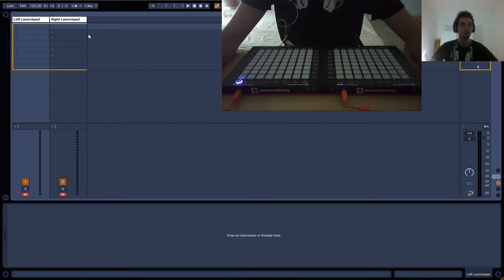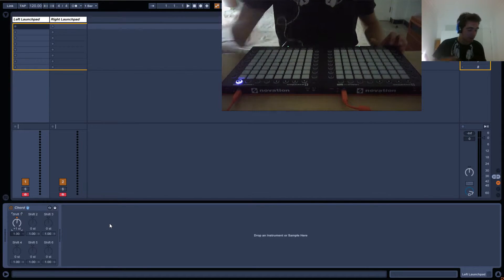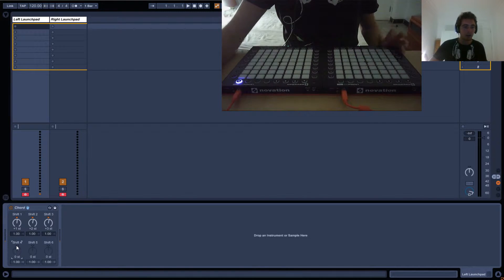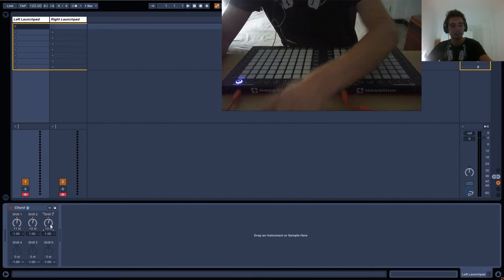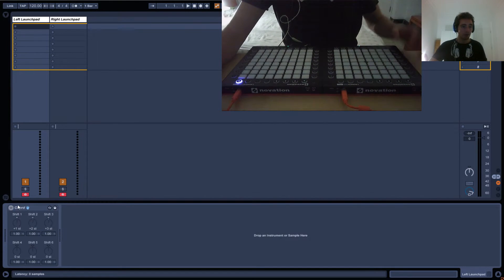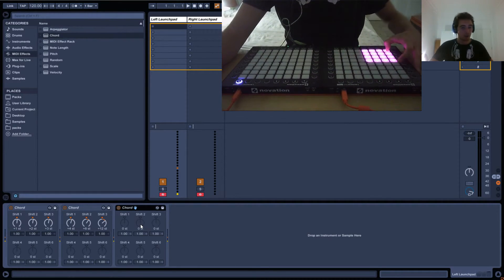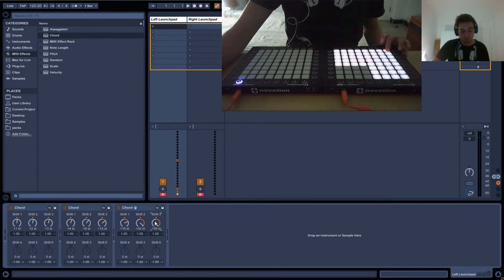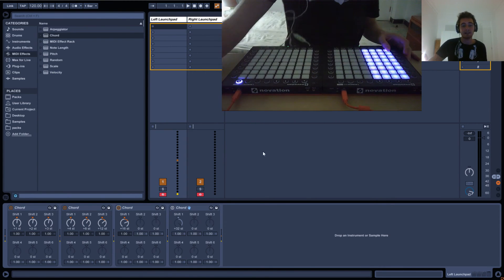Lightshow Tutorial 6: Chord Midi Effect